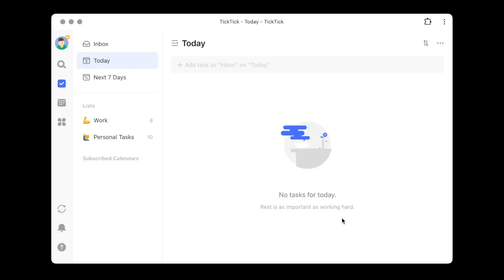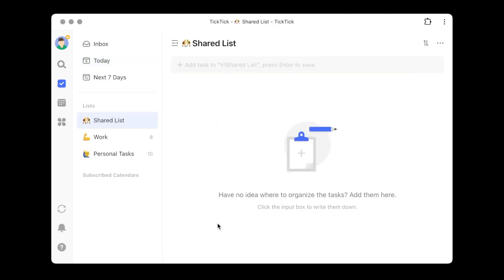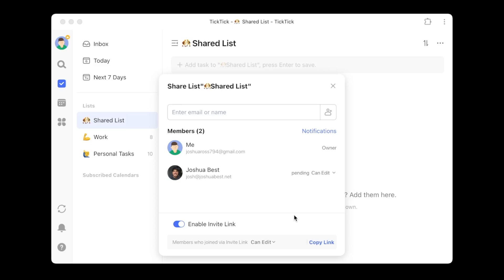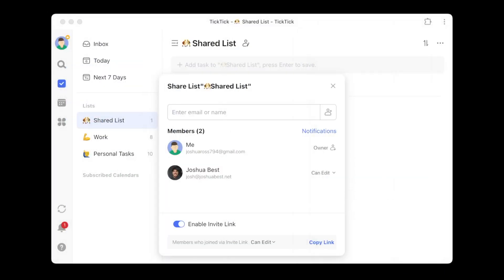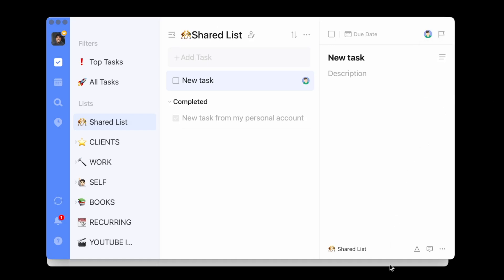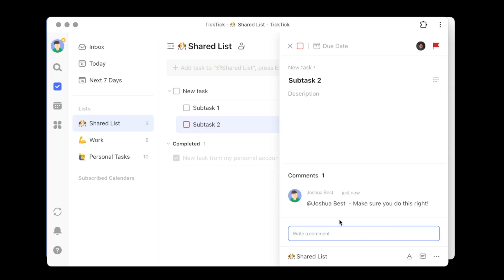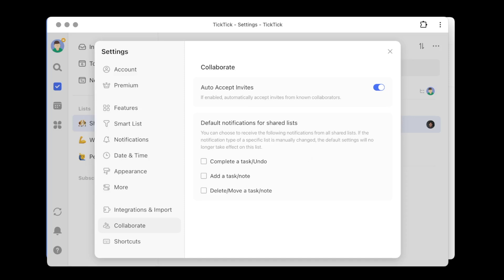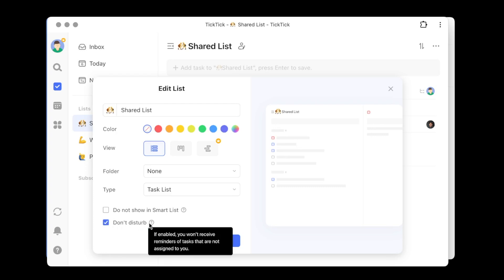Using TickTick to collaborate with multiple users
🎥 VIDEO DESCRIPTION
TickTick offers collaboration functionality, including shared lists with multiple users.